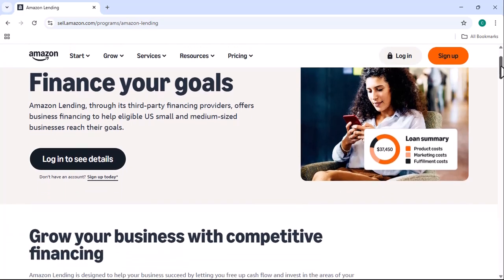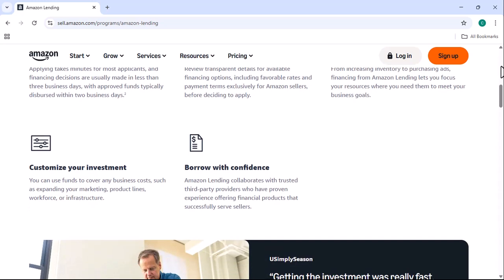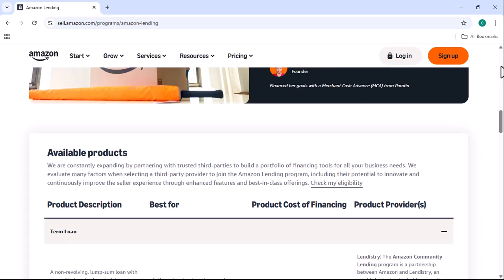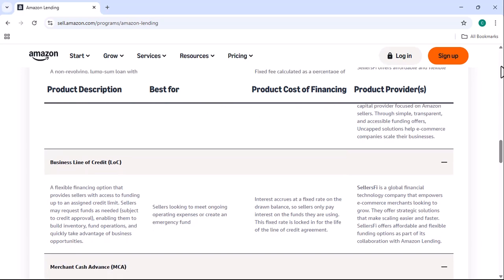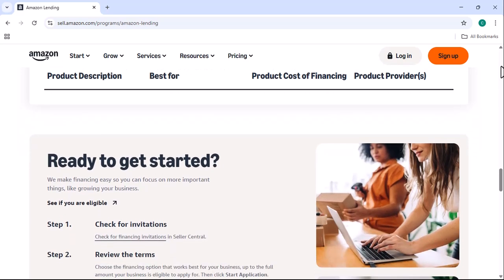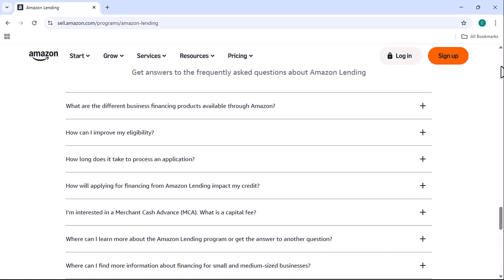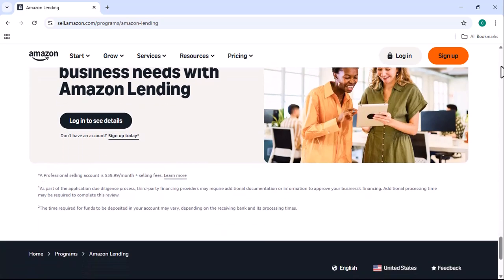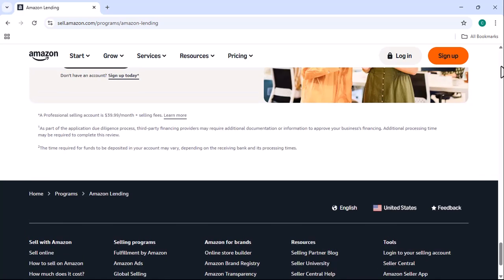Best type of financing for restocking inventory on Amazon?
In this video we talk about Best type of financing for restocking inventory on Amazon